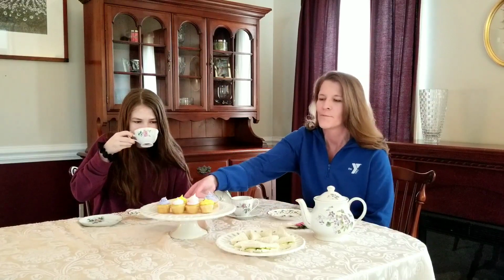Afternoon Tea Tradition | YMCA Family Activities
Join Steffani and Grace for an English afternoon tea. Drinking tea is a popular tradition around the world dating back to 27BC.